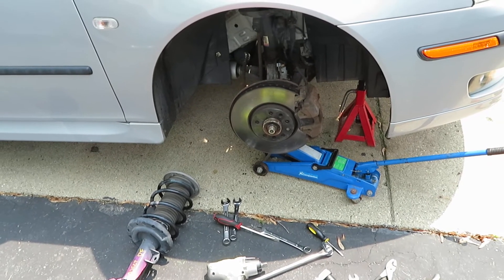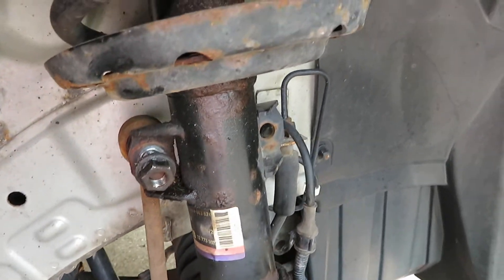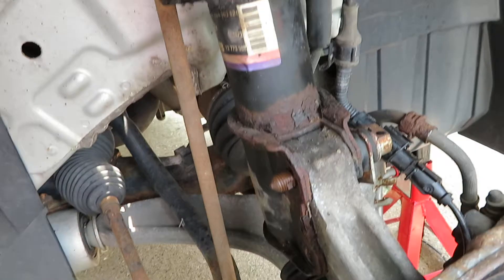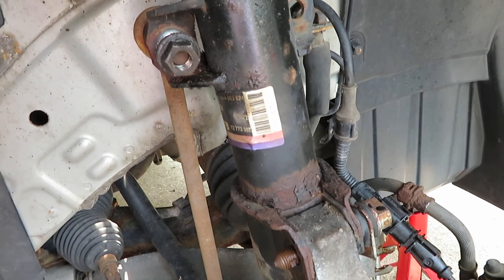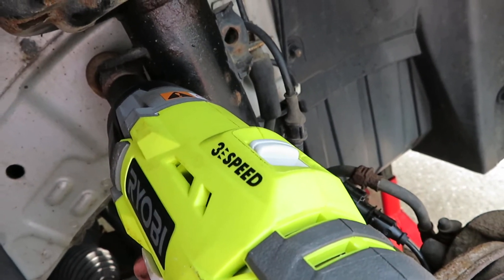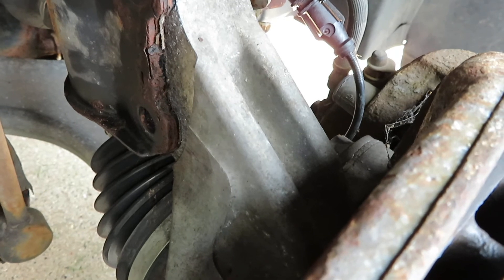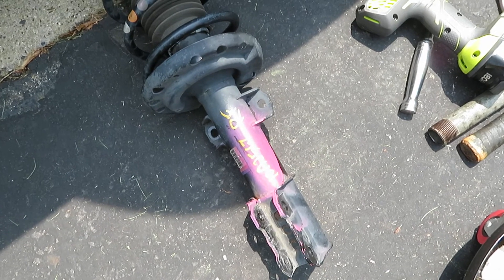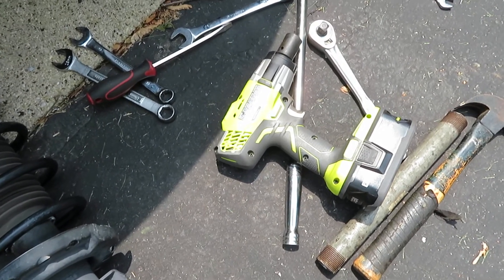Ryobi P261VN Impact Wrench Removed Sway Bar Link Bolt 2006 Saab 9-3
I was able to remove the bolts that hold the strut and sway bar in place using this Ryobi impact wrench